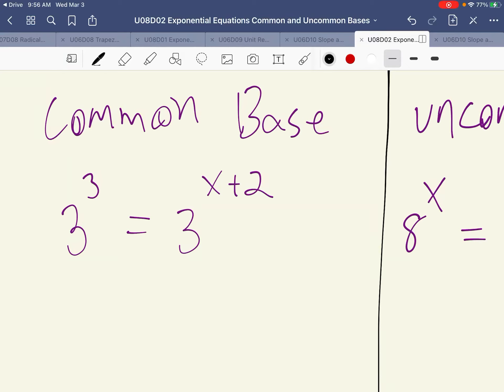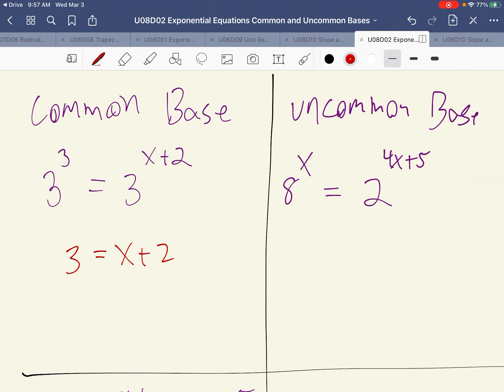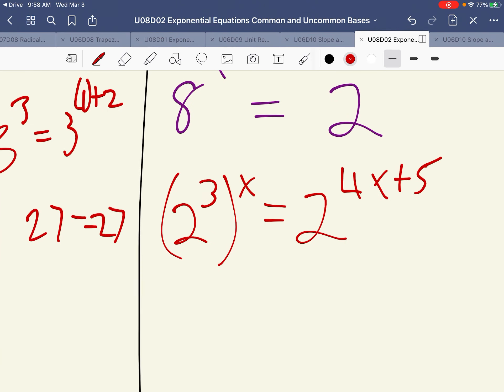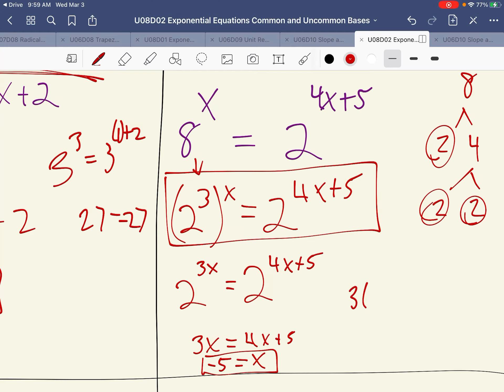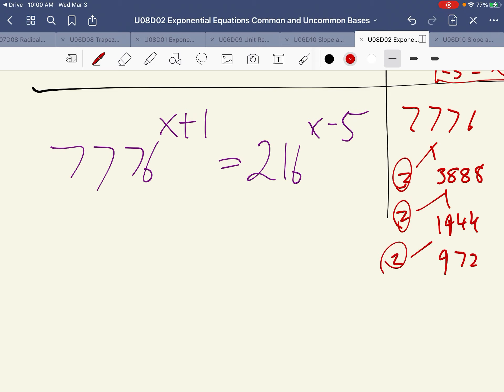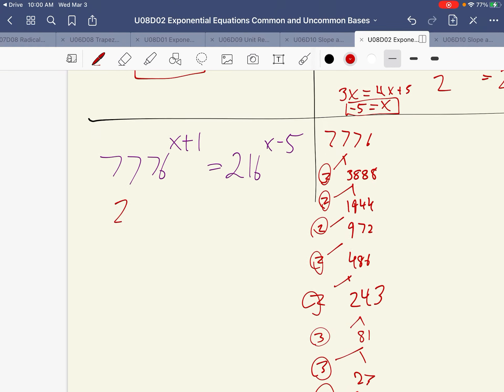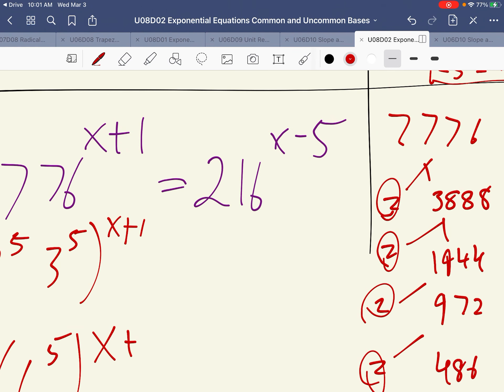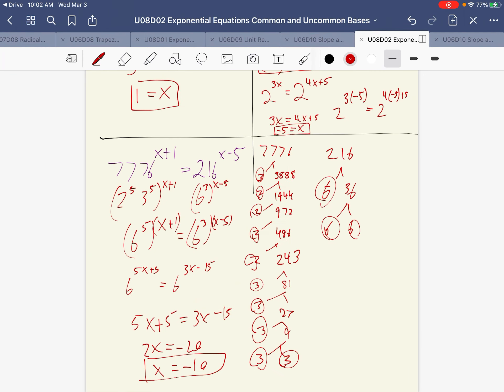U08D02 common base exponential equations